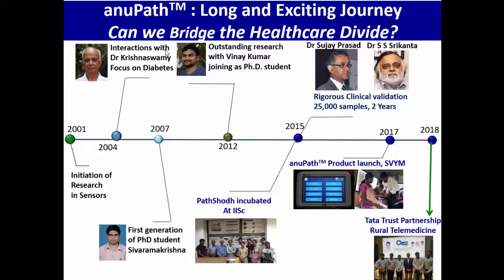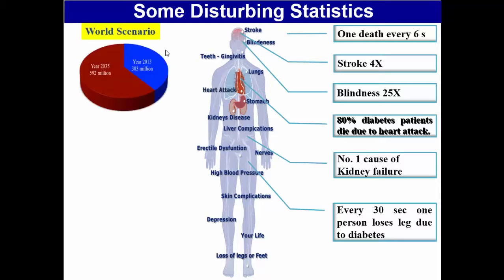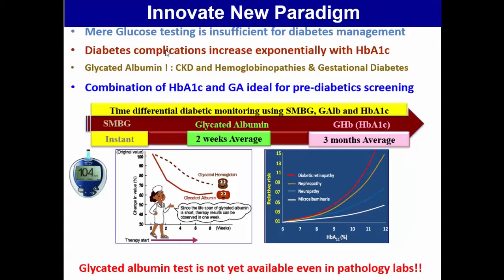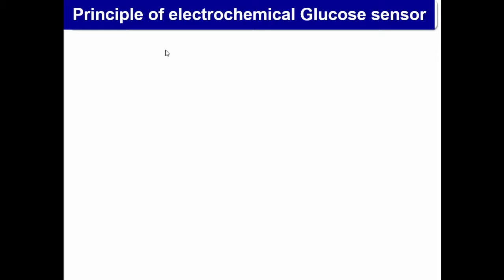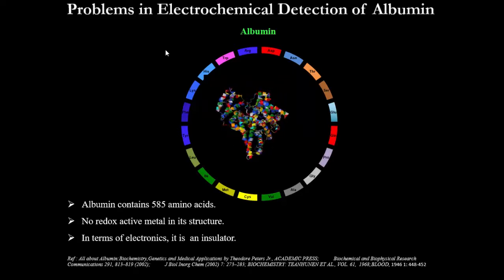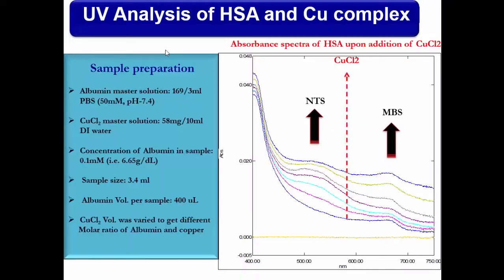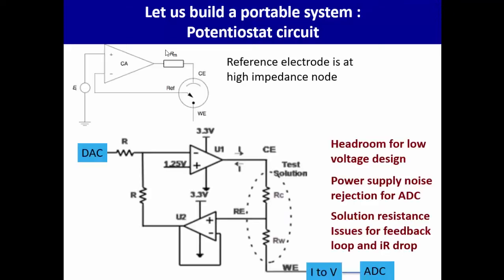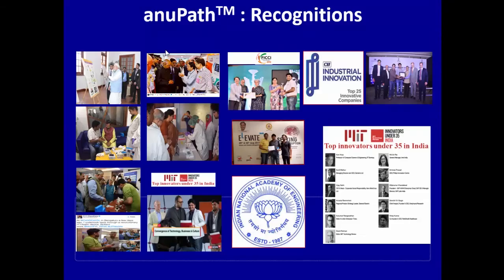(2018) anuPathTM : Sensing Chemistry to Lab on Palm Sensor System for Diabetes and its Complications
Authors:
Vinay Kumar, Navakanta Bhat

Abstract:
A novel sensor system, anuPathTM, is presented for point of care diagnostics. The clearly defined system design objectives guide the design philosophy through the development of novel receptors for non-enzymatic and non-antibody based sensing chemistries, a future proof generic and expandable electronic read out platform to probe different electrochemical cells with varying requirements of redox potentials and currents, development of system packaging and graphic user interface for enabling multiple blood (Hb, HbA1c, HSA, glycated albumin and glucose) and urine (microalbuminuria, creatinine, ACR) tests. The clinically validated lab on palm system, currently in field use as a successful product for the management of diabetes and its complications, demonstrates successful translation from lab to land, enabled through multiple innovations.